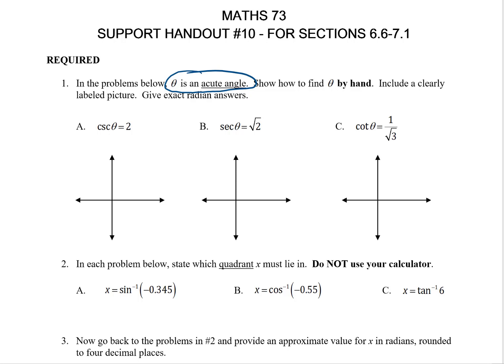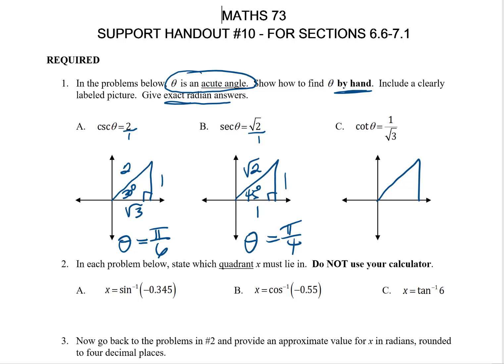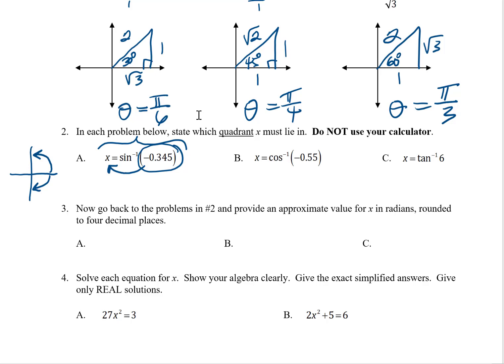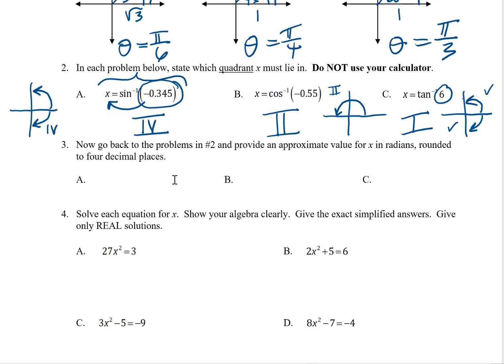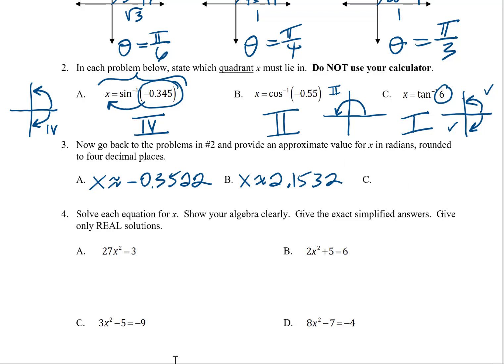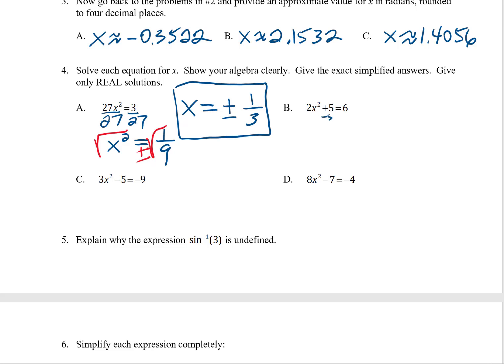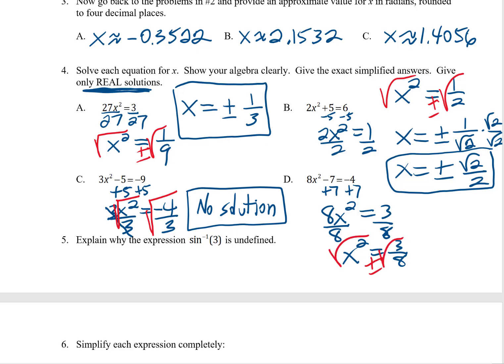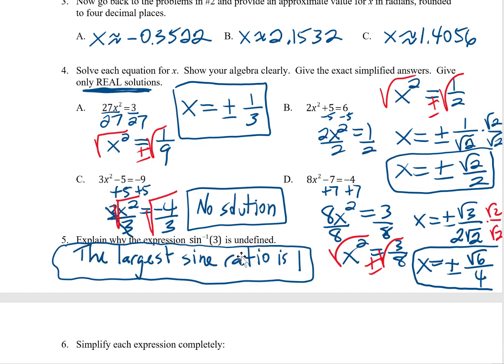MathS 73 Support Handout 10 page 1